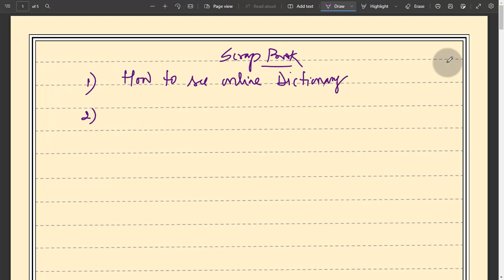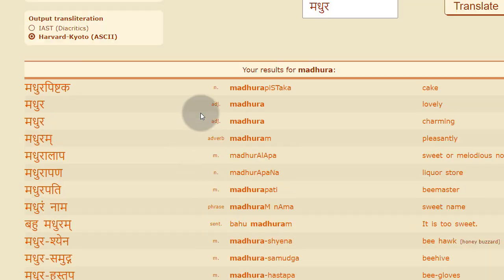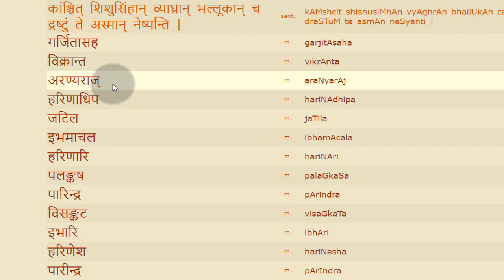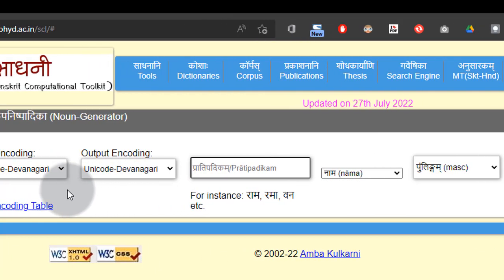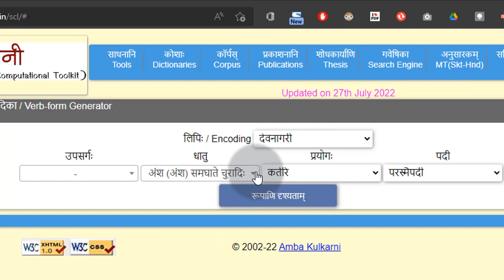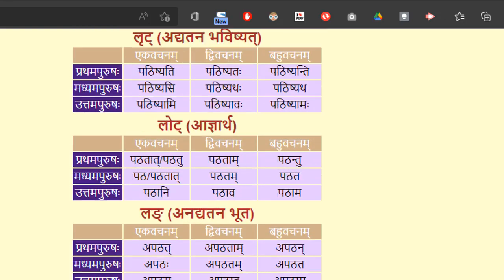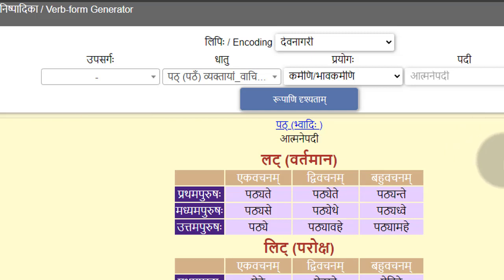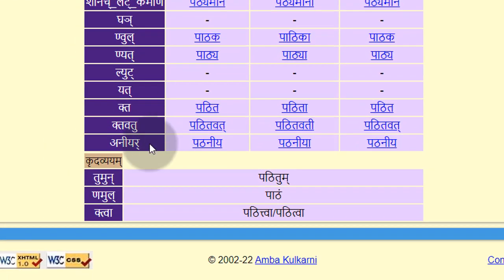Intro to Online Tools Site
The Beginners basic approach to learn Sanskrit and my methodologies in learning Sanskrit Step by Step. Explore the links below to preview my courses and enroll online to learn at your time and comfort.

1. Beginners Course

2. Competency Course

3. Fluency Course

4. Vikram Vetal Story Analytics Course

5. Samasa and Its Analysis with Vishnu Puranam Course

6. Spoken Sanskrit in Three Comprehensive Steps